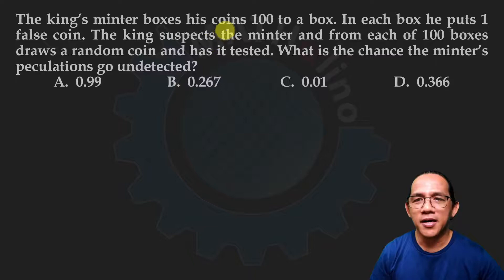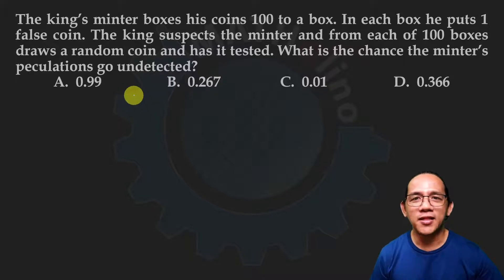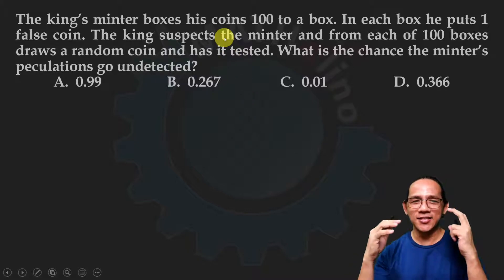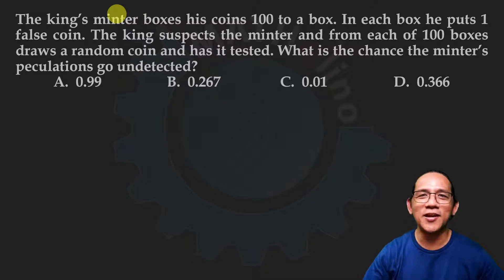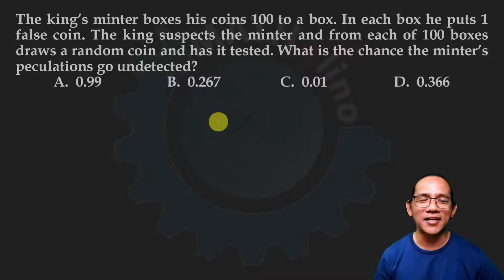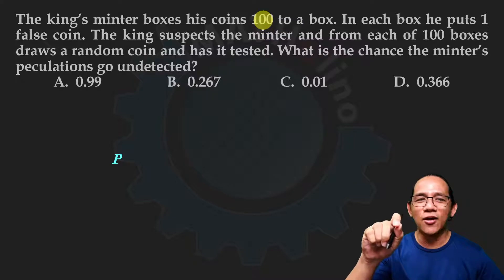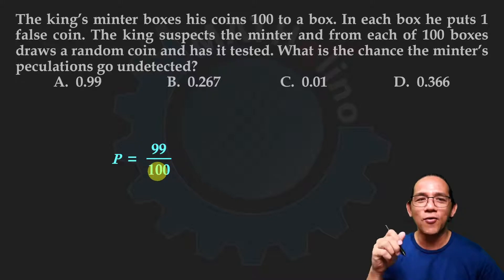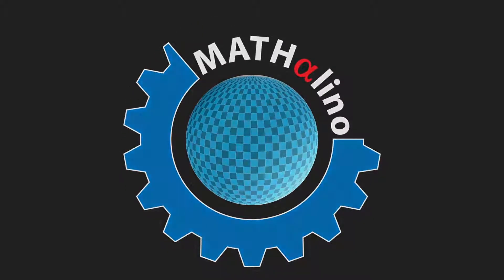The king's minter puts 1 false coin into a box - BARC Finals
Basic Algebra Review Course (BARC)

LINK TO FINAL EXAM
This is one of the problems in the Final Exam of Basic Algebra Review Course at MATHalino.  We suggest you take the exam first before watching this video.  and click the Take tab to start the exam.  Registration is optional.

IN THIS VIDEO:
The king’s minter boxes his coins 100 to a box. In each box he puts 1 false coin. The king suspects the minter and from each of 100 boxes draws a random coin and has it tested. What is the chance the minter’s peculations go undetected?